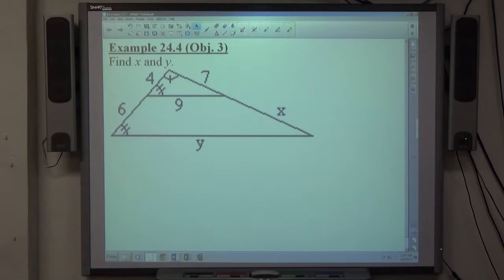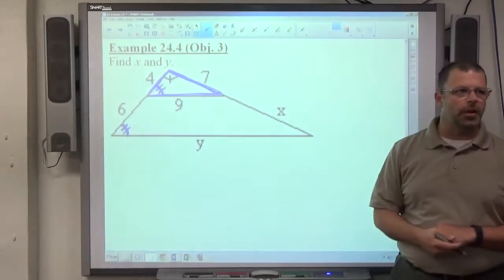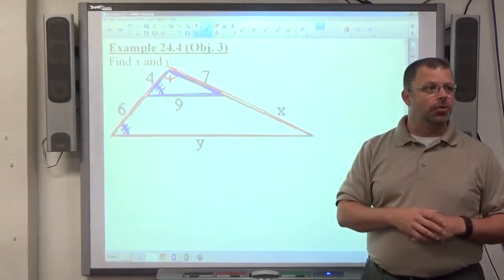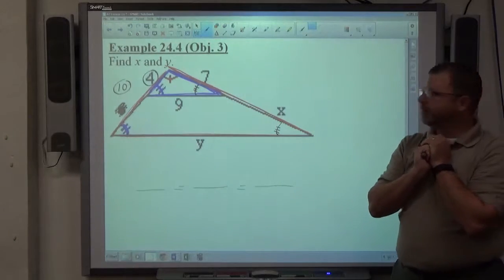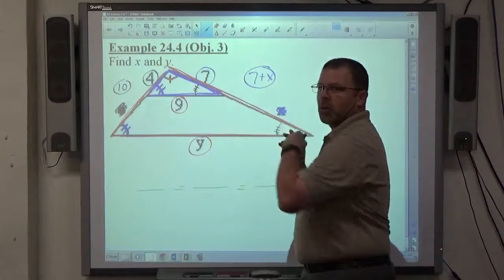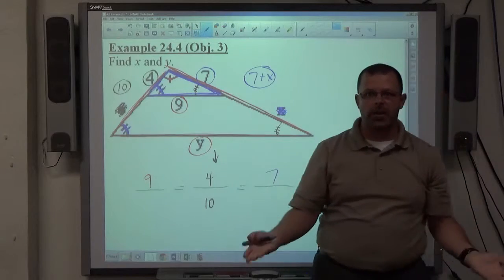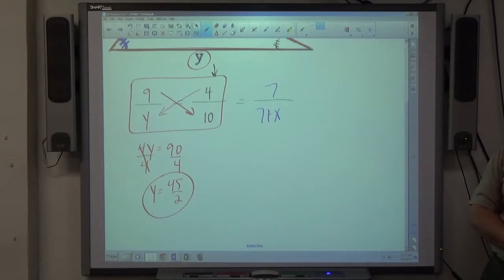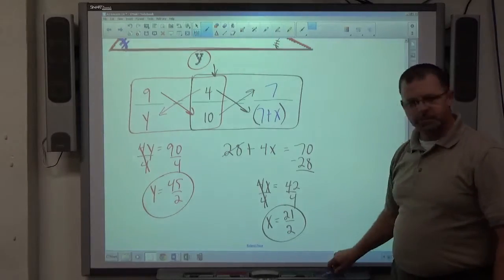Algebra II Example 24.4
Find missing measures in overlapping triangles.